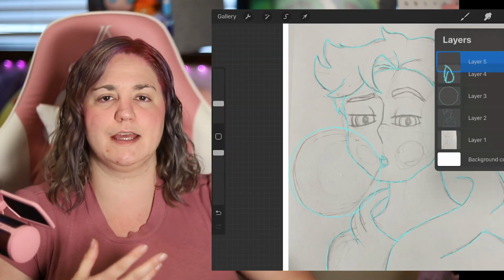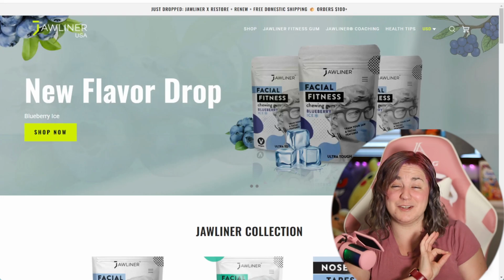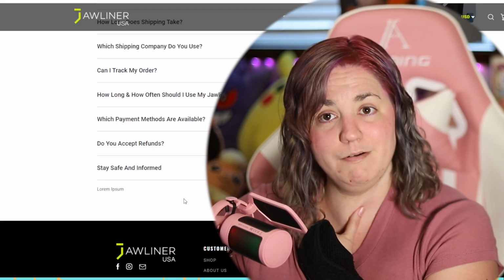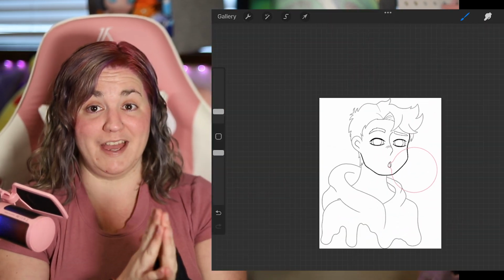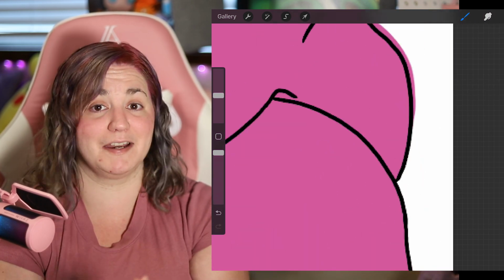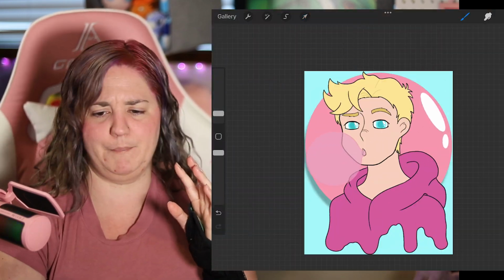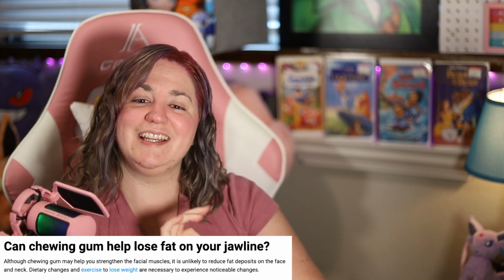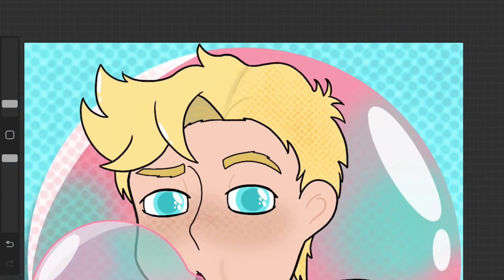Mastic Gum: Miracle Worker or Good Marketing? | Brushstrokes & Breakdowns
Let's talk mastic gum and my digital art process in today's video!

Curious where I got the music and sound effects for this video? Want one free month off this service?